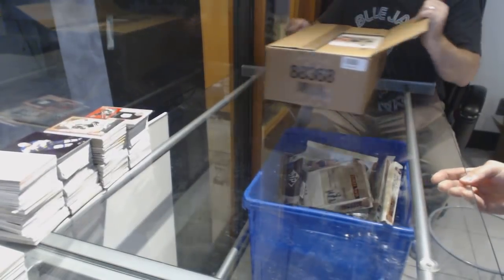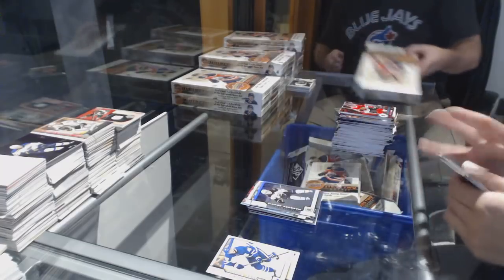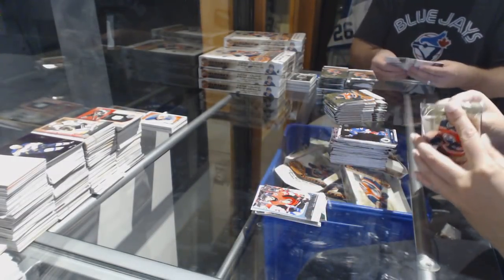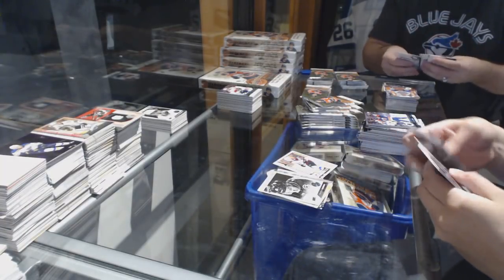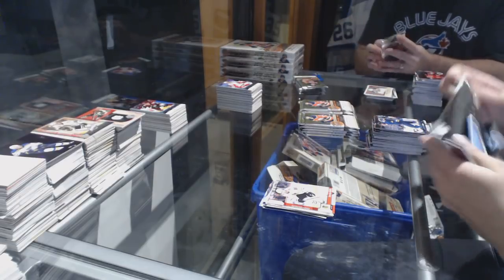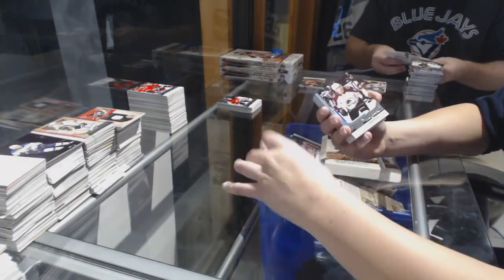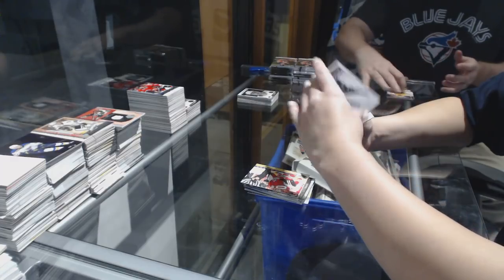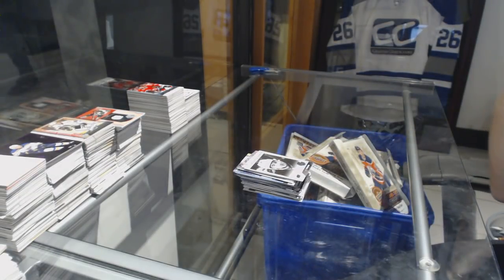17-18 Upper Deck Series 2 Hockey 12 Box Case Break - C&C GB #8261